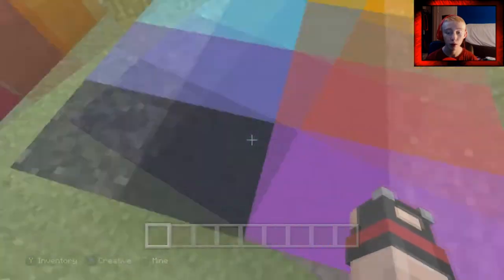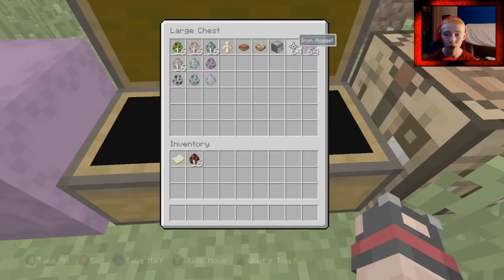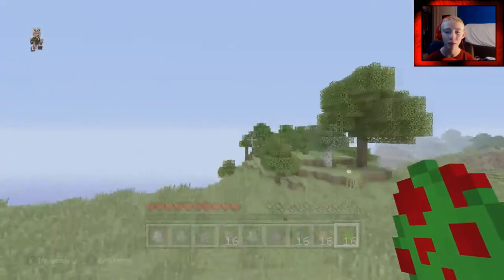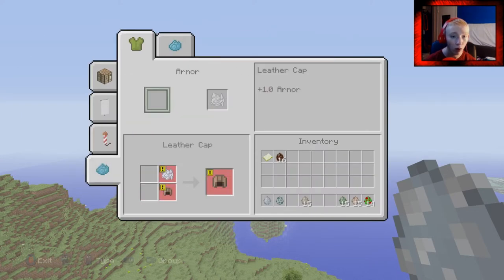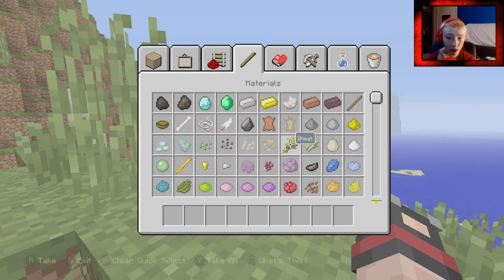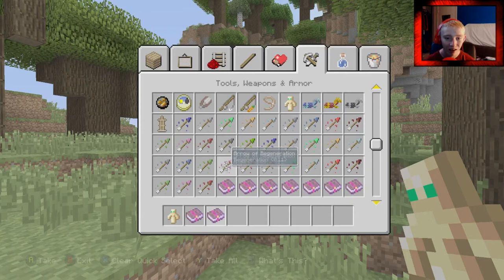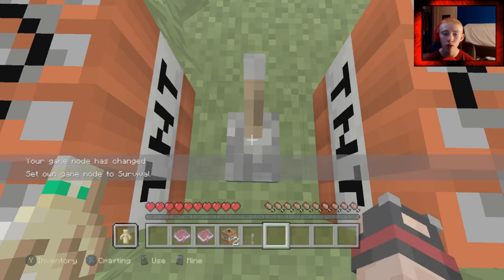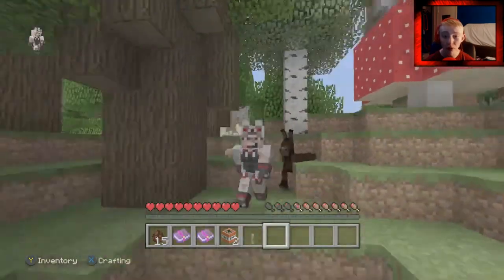TU 54 IS OUT NOW!!!